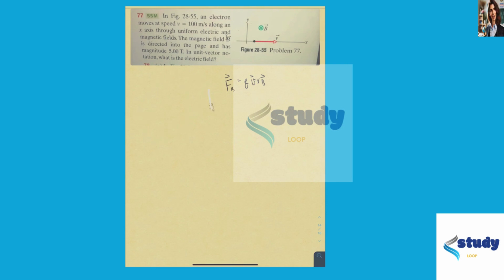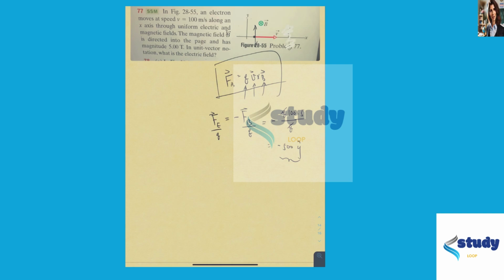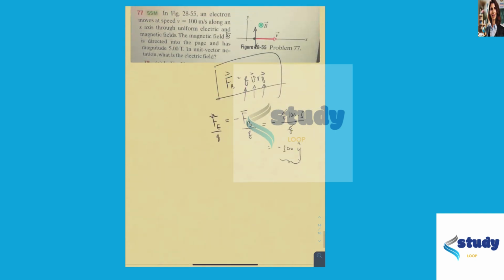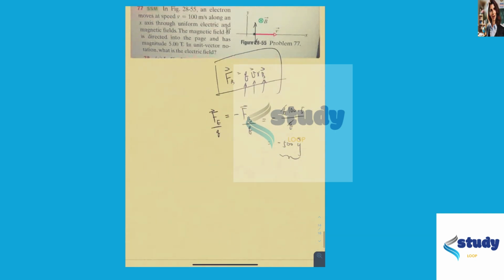[Physics] In Fig. an electron moves at spced along an axis through uniform electric and magnetic fie